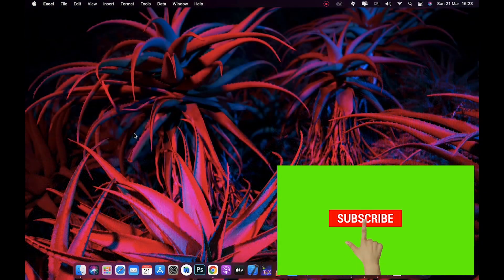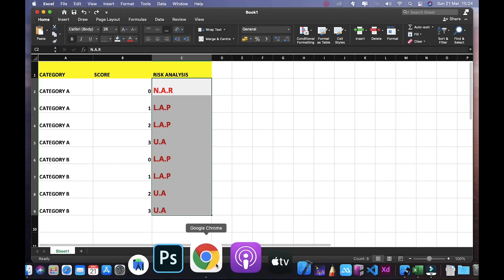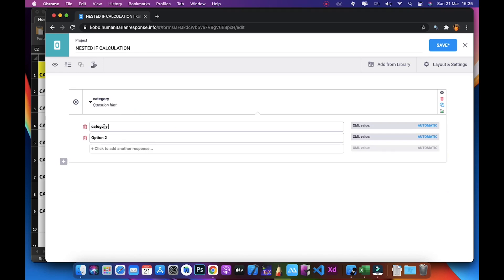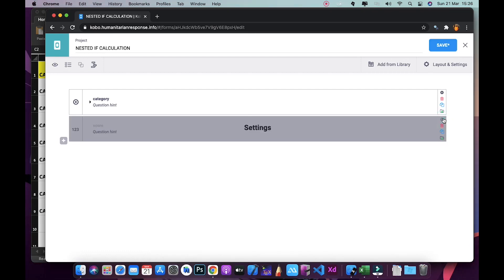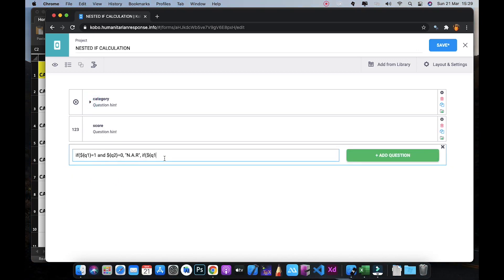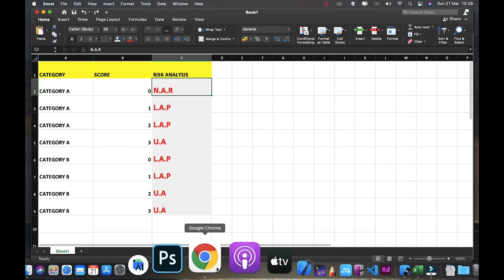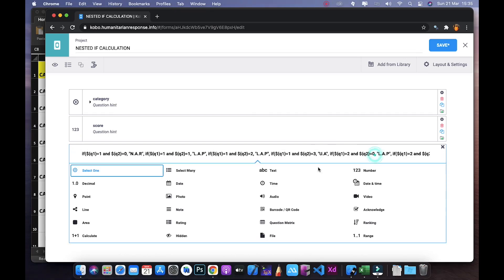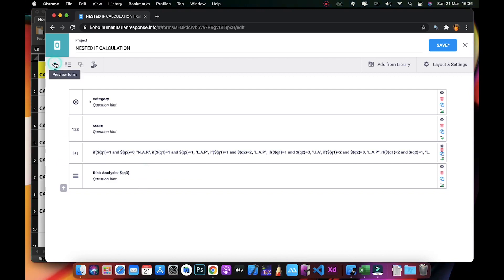advanced calculation in kobotoolbox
Some advanced forms may require an internal calculation to take place as part of the form (rather than afterwards during the analysis). This can be done by adding a Calculation, and writing the mathematical expression into the question label field.

In this video, I showed how to perform advanced calculation in kobotoolbox using nested if.